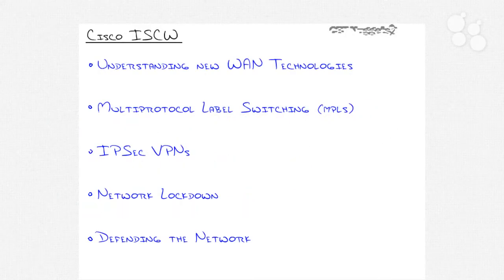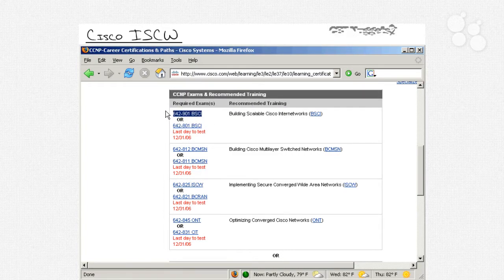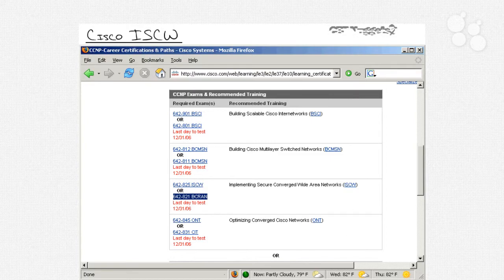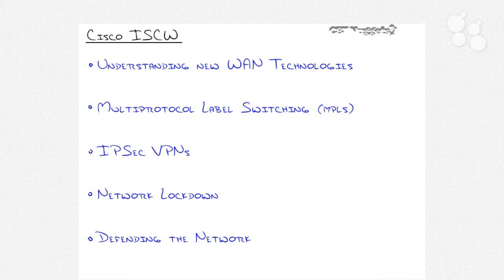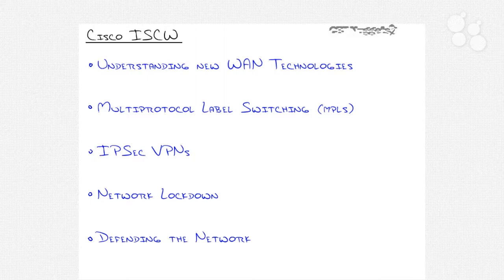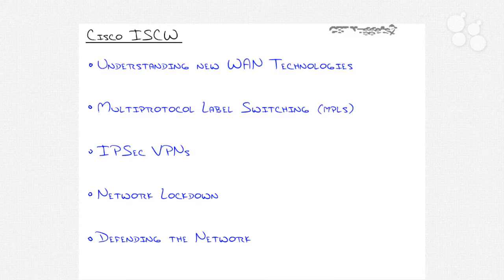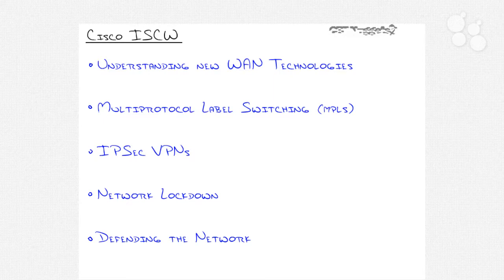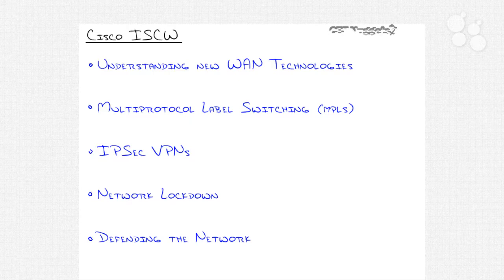Introductory Nugget: Cisco CCNP ISCW 642-825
In this Introductory Nugget, CBT Nuggets trainer Jeremy Cioara gives a Cisco CCNP ISCW 642-825 certification training series overview and gets you started into implementing secure converged wide area networks.